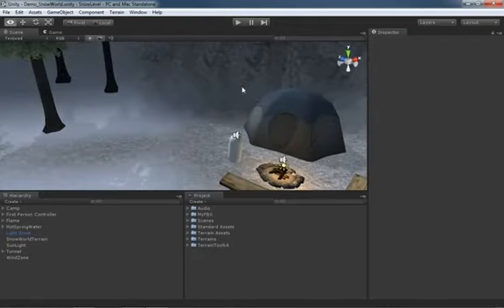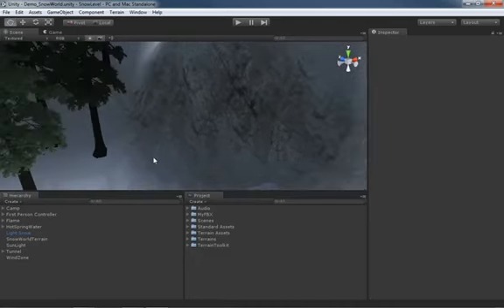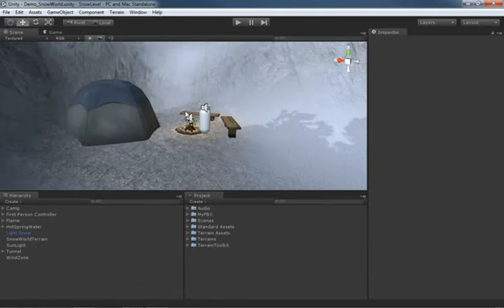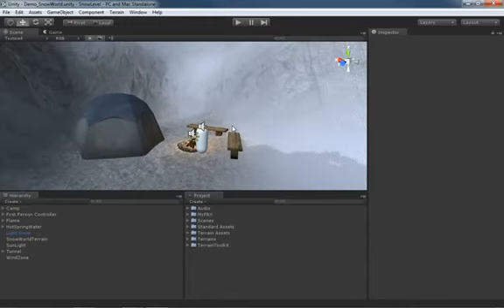🔴 Maya-Style Viewport Navigation • Primary Interface • Unity Game Dev • Fundamentals • (Pt. 42)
Learn Unity Game Development for Beginners - Primary Interface - Maya-Style Viewport Navigation.

If you're a Maya user, then you'll be happy to know that you can navigate Unity's viewports in the same way you navigate Maya's perspective view!